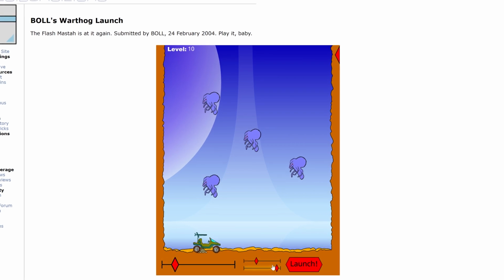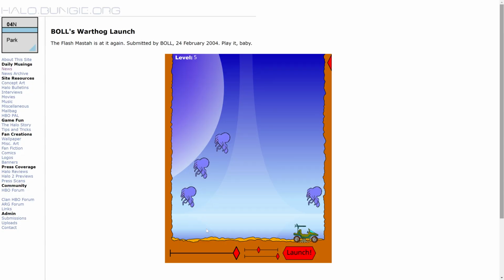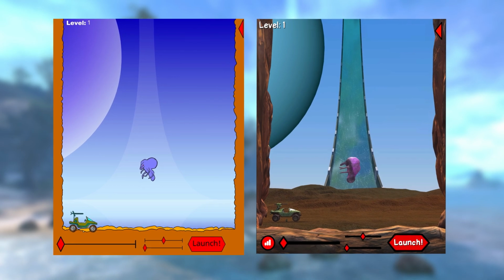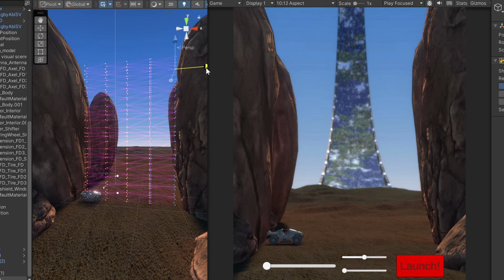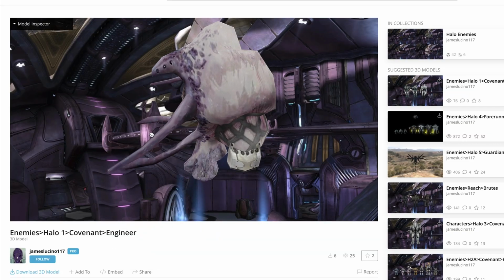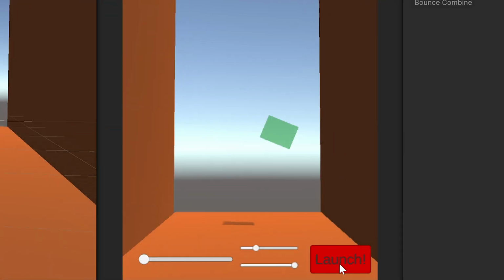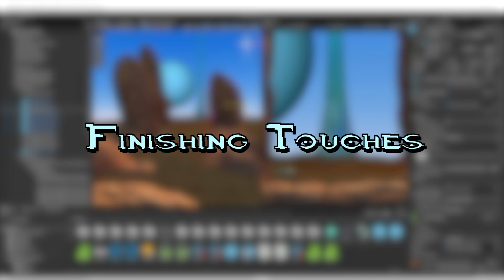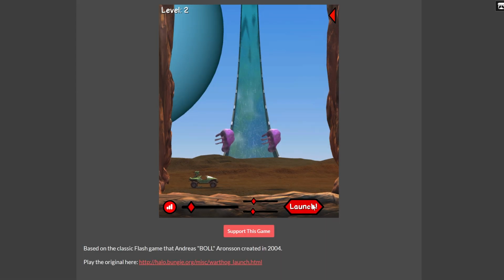I Remastered A Forgotten Halo Game and the Creator Roasted It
With apologies to @BOLL7708

0:00 - Intro
3:20 - Prototyping
4:10 - Graphics
7:04 - Nailing the Physics
9:16 - Finishing Touches
11:11 - Gameplay